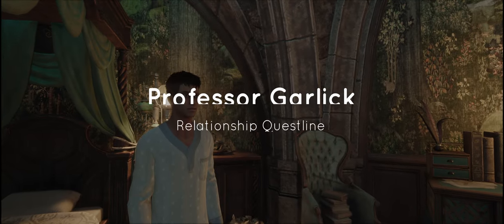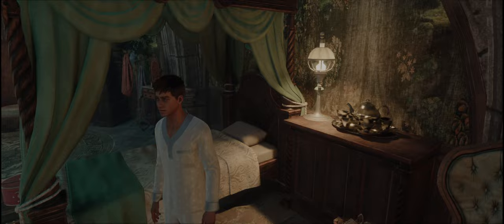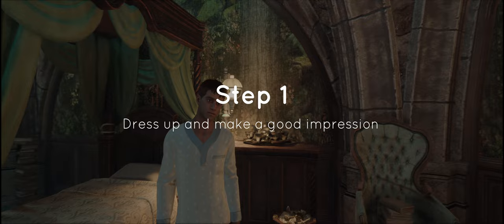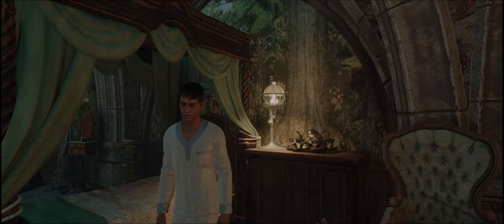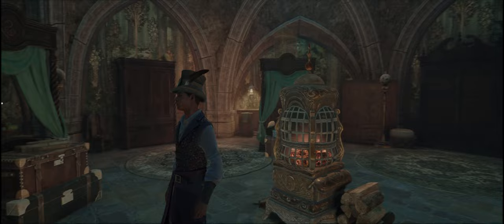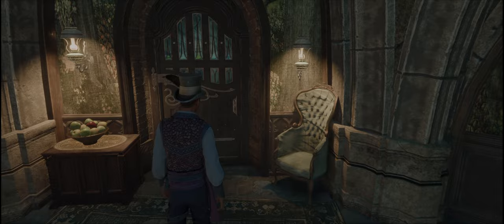How to Date Professor Garlick Quest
This is a guide on how to complete the Rizzing of Professor Garlick Quest in Hogwarts Legacy.

Yes it's a real quest.